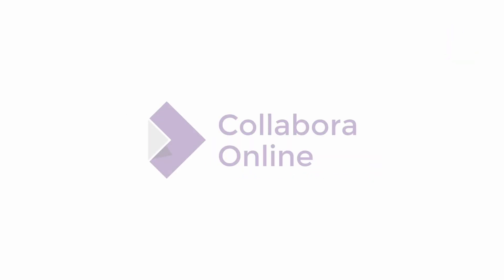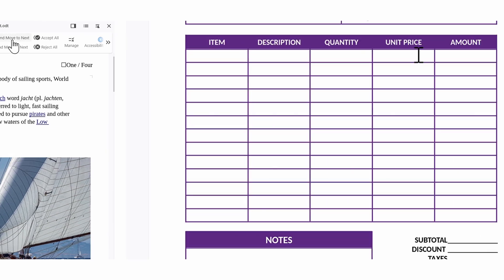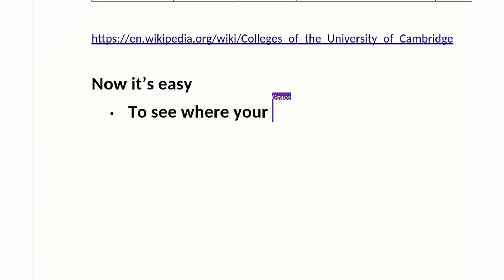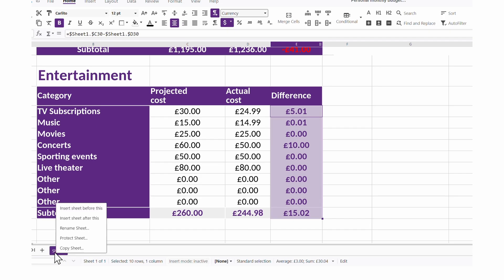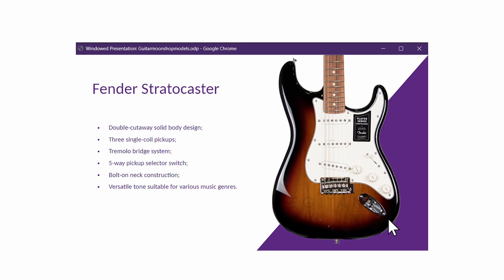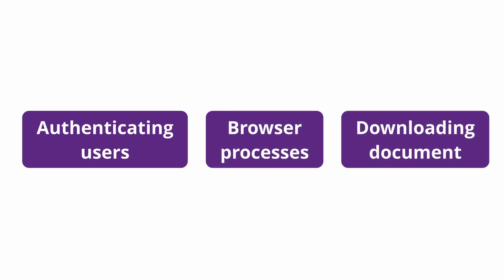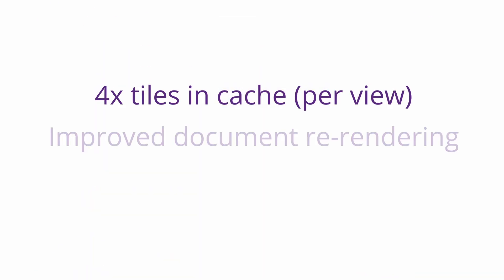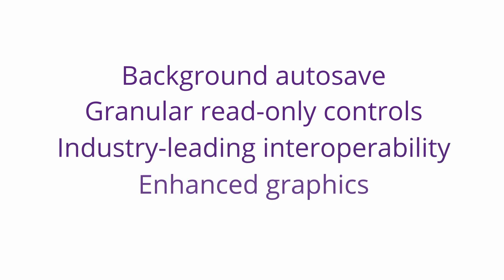What's New in Collabora Online 24.04?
We are happy to announce the new major release of Collabora Online 24.04. Collabora Online is our fully-supported enterprise-ready office suite, with over 4 million supported users globally.

Collabora Online is a powerful, Open Source, collaborative office suite that supports all major document, spreadsheet and presentation file formats, which you can integrate into your own infrastructure. Collabora Online provides data security and sovereignty, and is ideally suited to the demands of a modern distributed working environment. Delivering a familiar look and feel, Collabora Online represents a real alternative to other big-brands solutions, giving you control and flexibility.